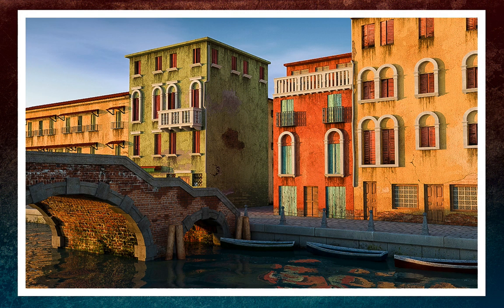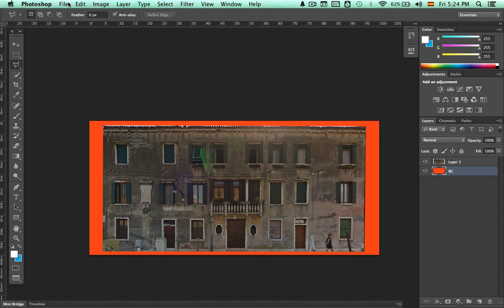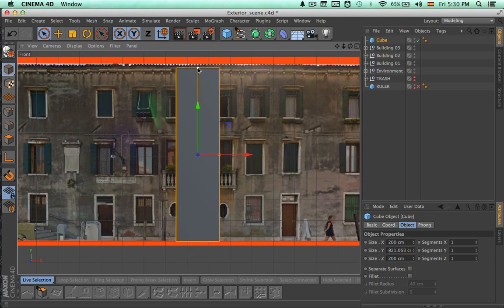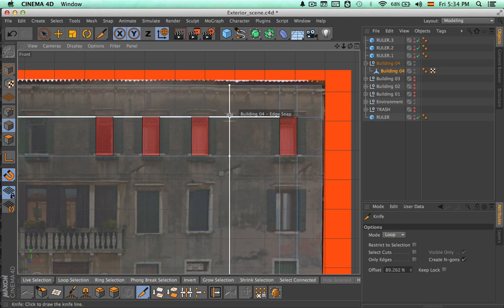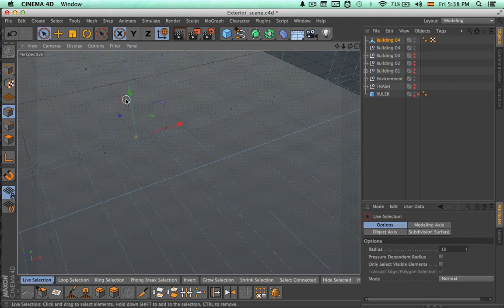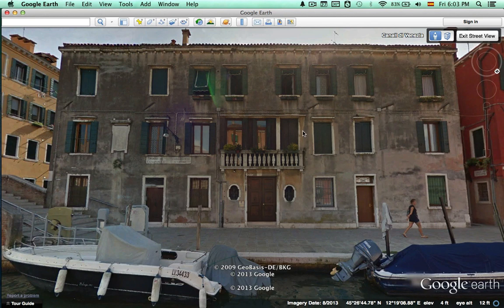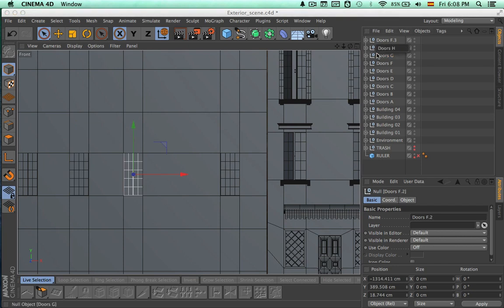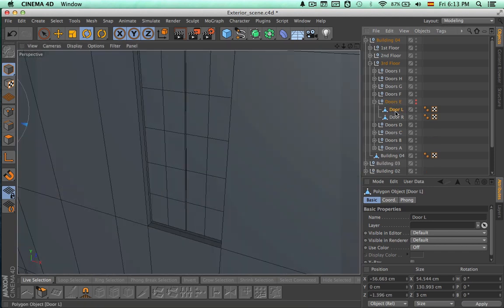Tutorial: Environment Creation in Cinema 4D: Part 6-1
In this part of the series, you'll build and detail the fourth and final building.